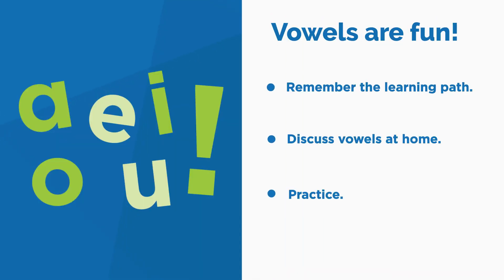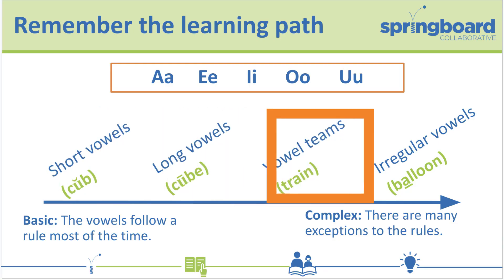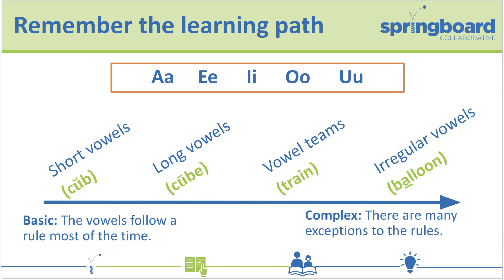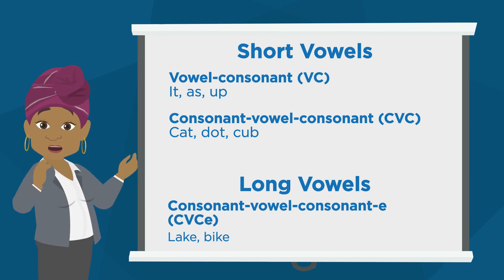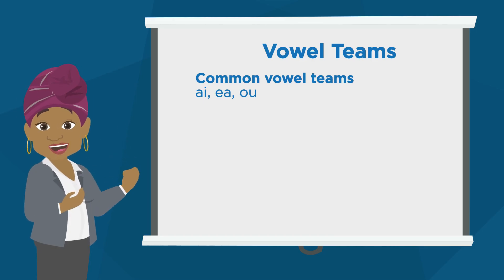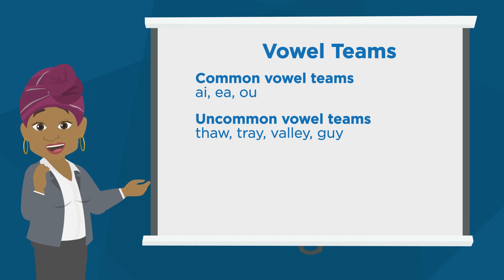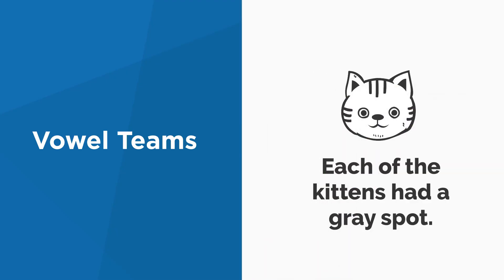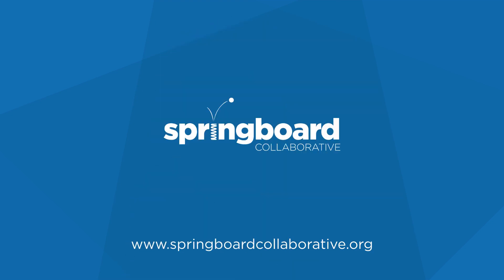Vowels are fun!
Want to learn a reading tip about the different types of vowels you come across when reading? Watch this reading tip video to practice with your child.